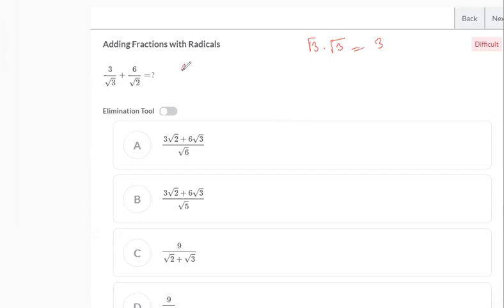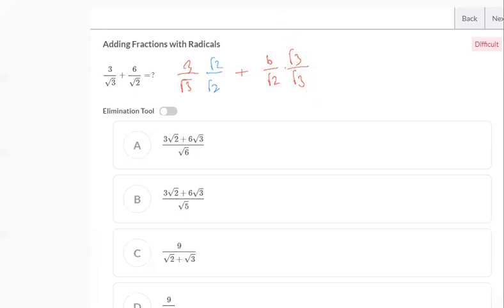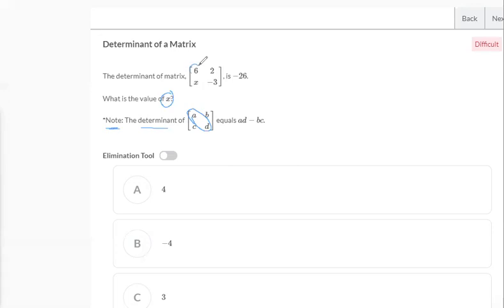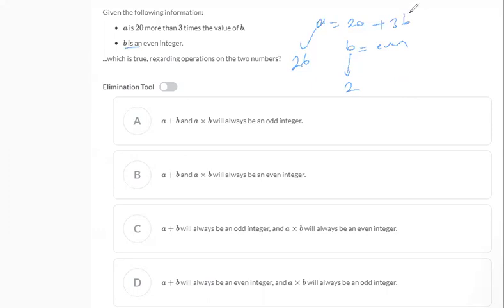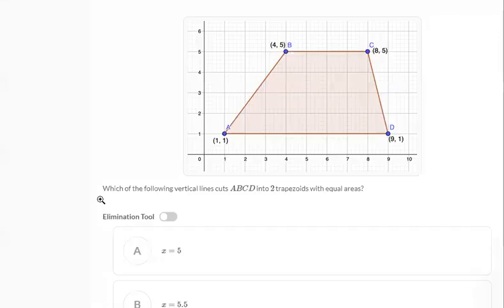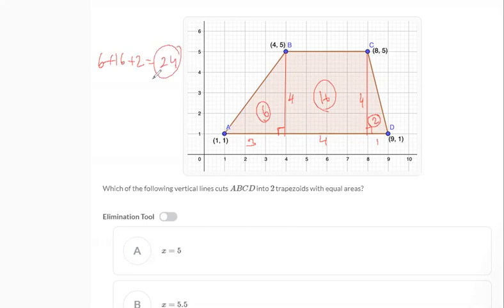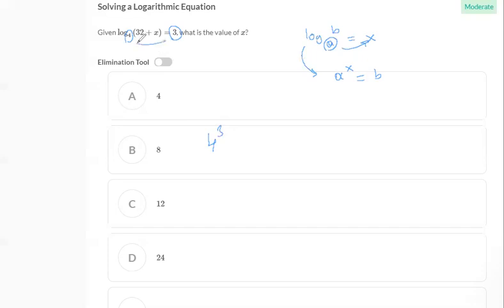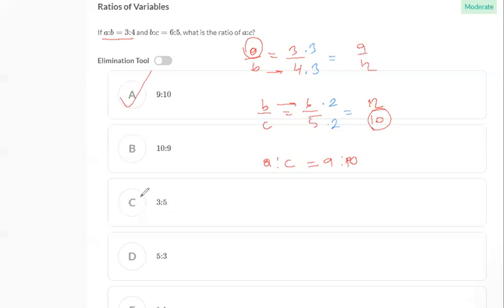Albert ACT Practice Test 1-Review 2